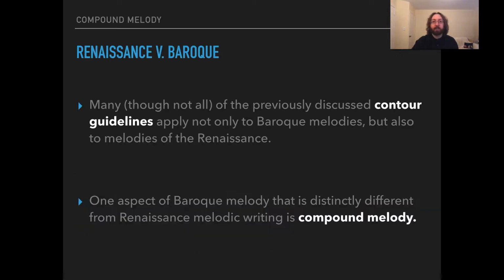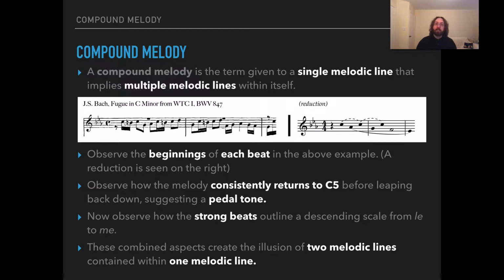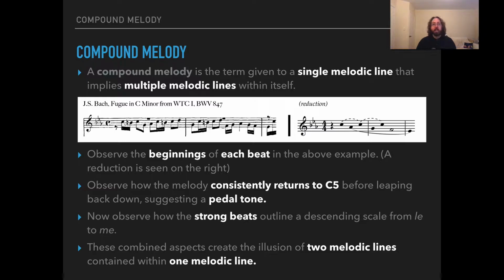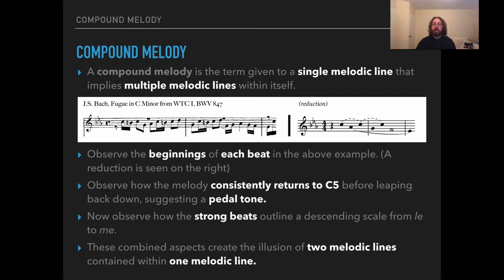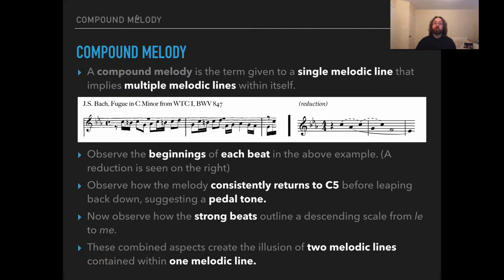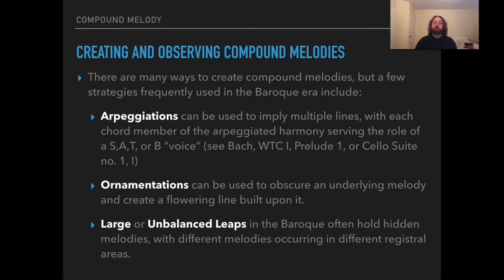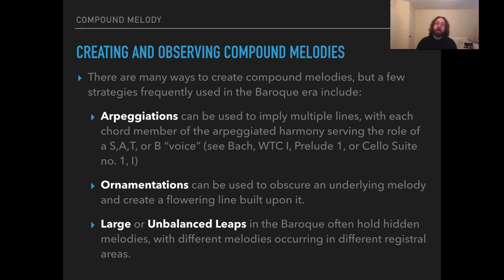3.1.2 - Compound Melody